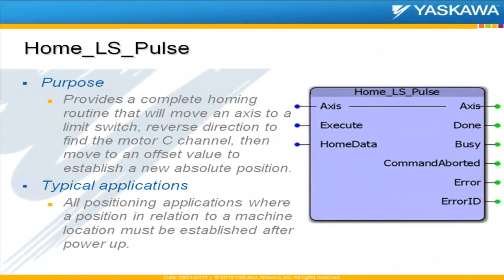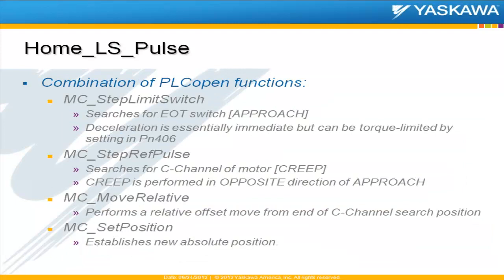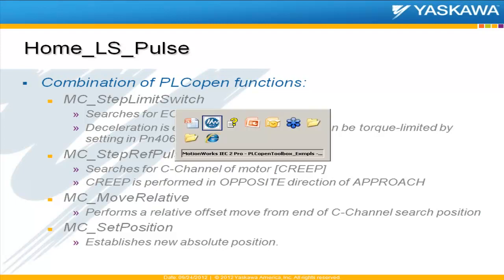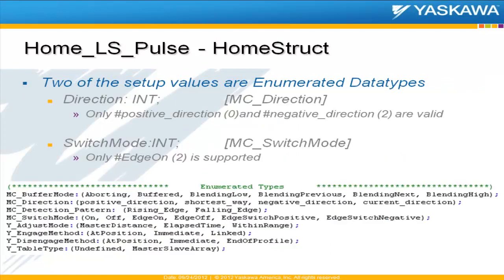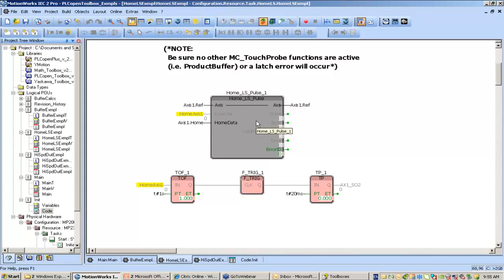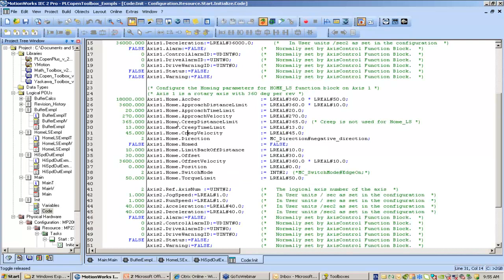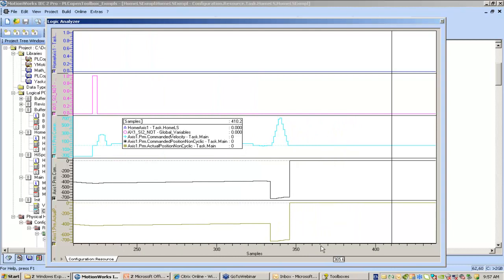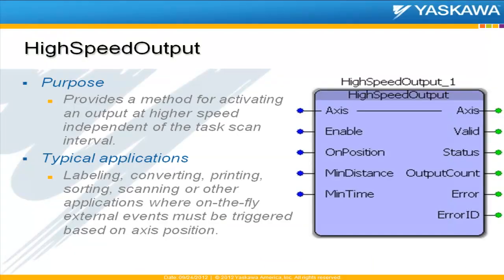PLCopen Toolbox - Home LS Pulse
Use the Home_LS_Pulse function block to move the servo to the over-travel (limit switch) sensors and encoder c-pulse, as explained and demonstrated in this live recording.

This function block is part of Yaskawa's PLCopen Toolbox user library for MotionWorks IEC, and the MPiec motion controllers.

This eLV is also available on the Yaskawa America, Inc. - Drives & Motion Division learning management system, "Learn with Yaskawa".   Keyword: eLV.MotionWorksIEC.07.PLCoTB_HLSP